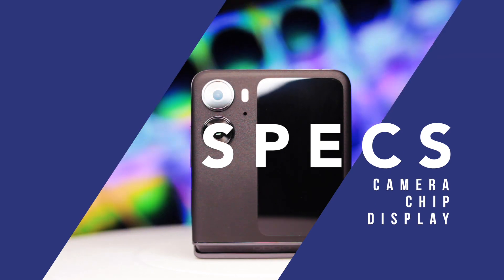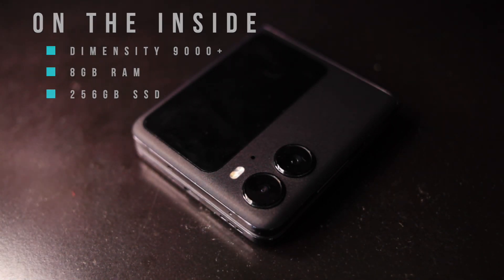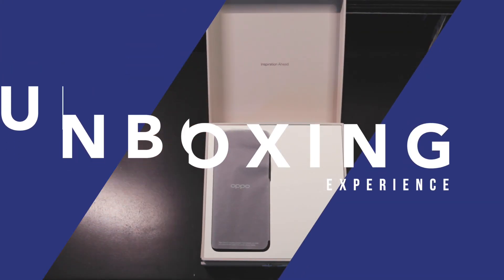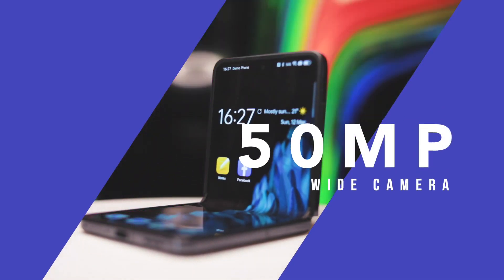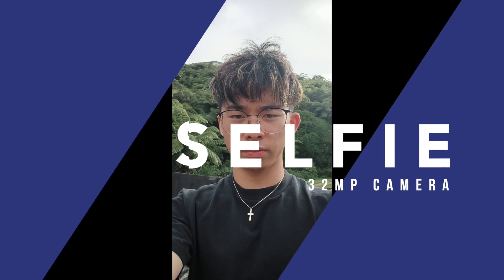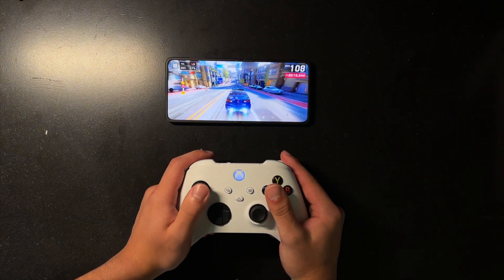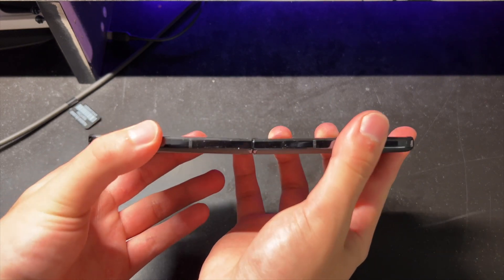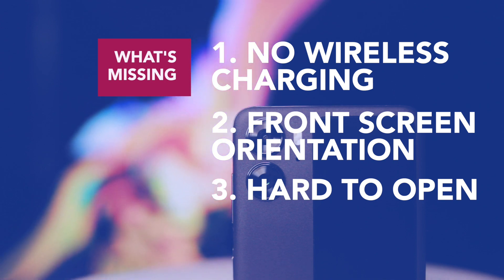Oppo Find N2 Flip Review: What's the Verdict?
So what's the Oppo Find N2 Flip all about?
In this review, I take a look at what makes this phone so special, how it is so unique, and what makes it stand out from the competition. From the design, to the front cover screen, performance and cameras. The Oppo Find N2 Flip is simply different.

It sets a new benchmark for what a foldable phone should be and will be a hard phone to beat.

Timestamps:
Intro: 0:00 - 0:41
Specs: 0:41 - 2:12
First Impressions: 2:12 - 3:19
Unboxing: 3:19 - 3:53
Camera: 3:53 - 6:55
Performance: 6:55 - 8:32
Warranty: 8:32 - 9:27
But How: 9:27 - 10:06
Conclusion: 10:06